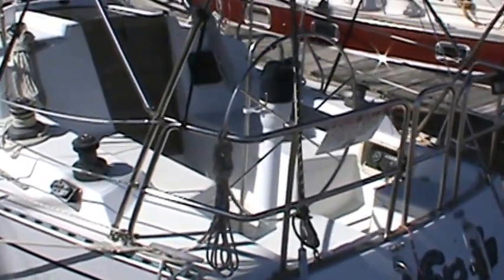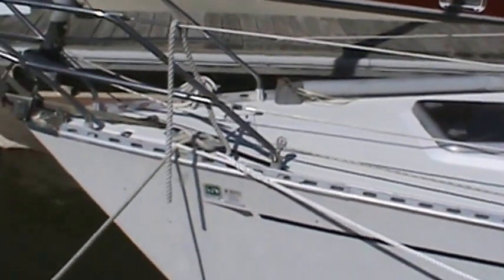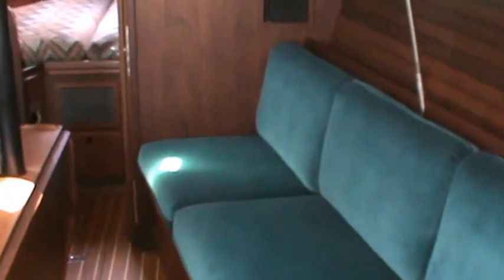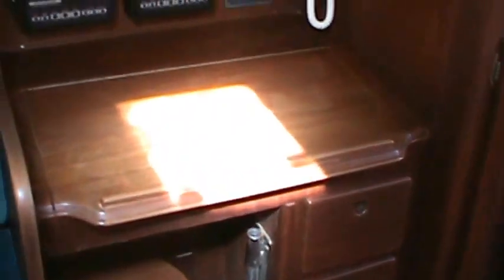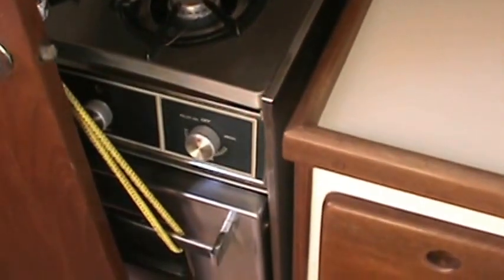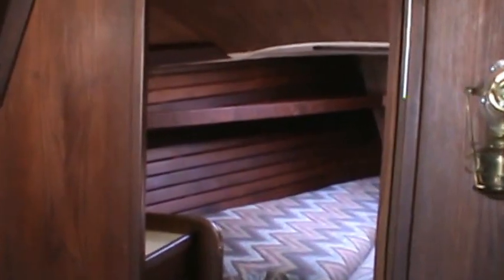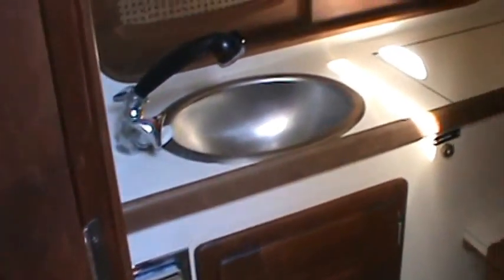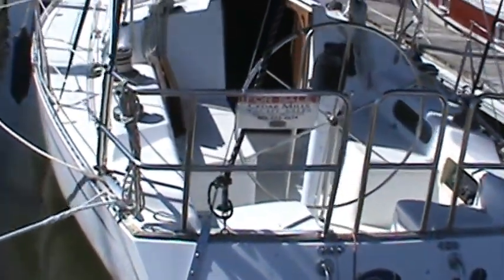Wing-IT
1985 Islander 34-2, "Wing-It"